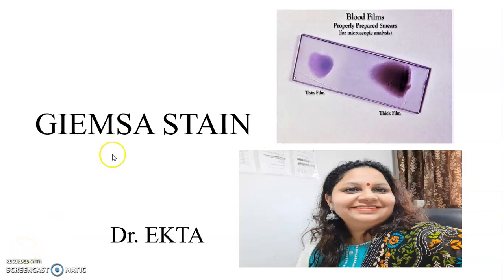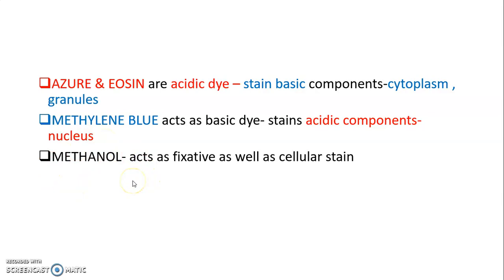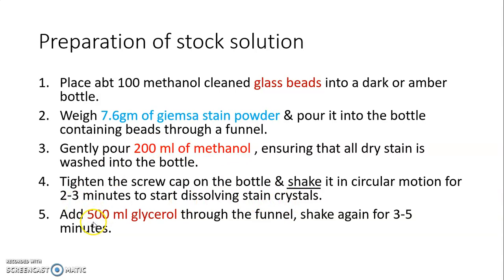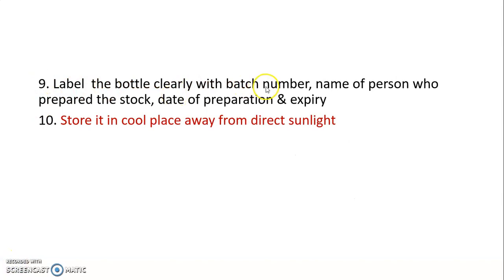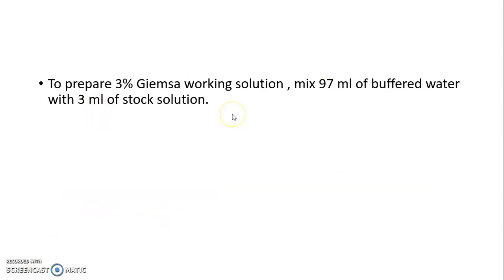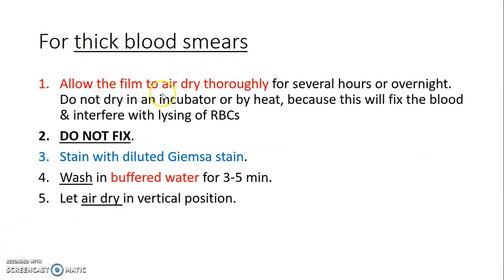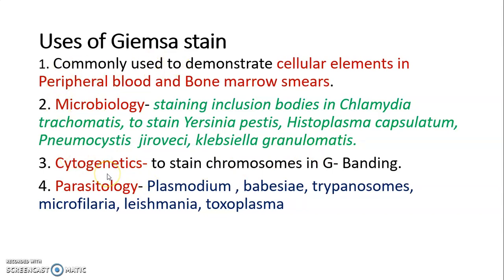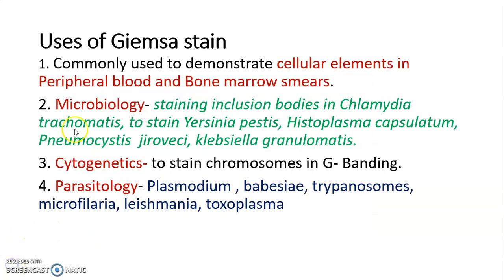Giemsa staining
Giemsa stock solution, working stain, staining procedure, Uses